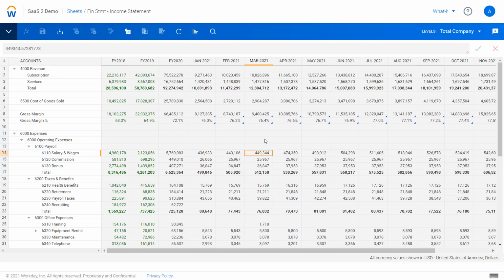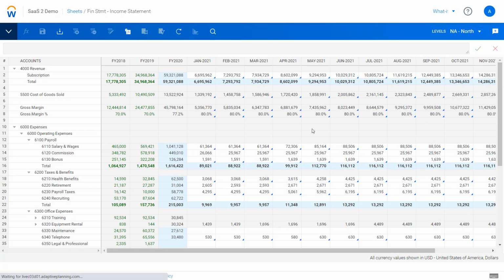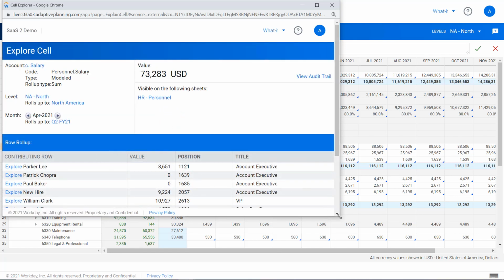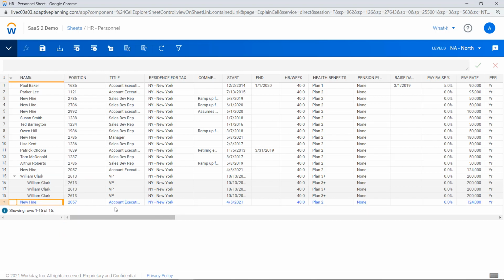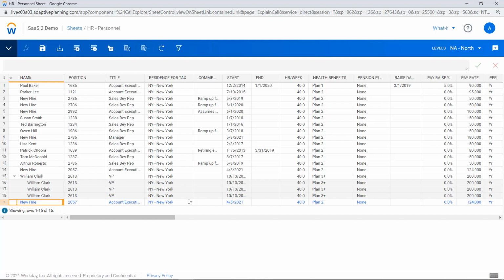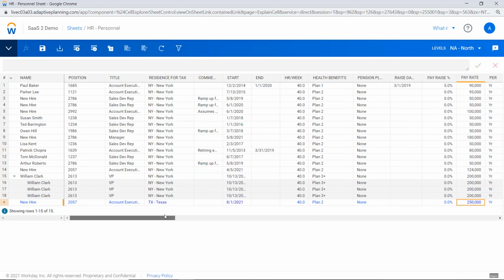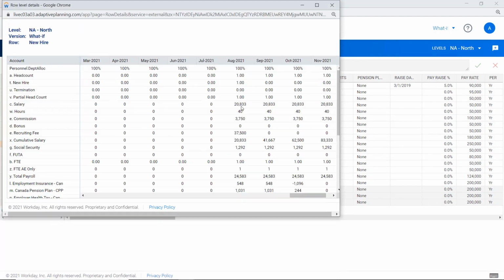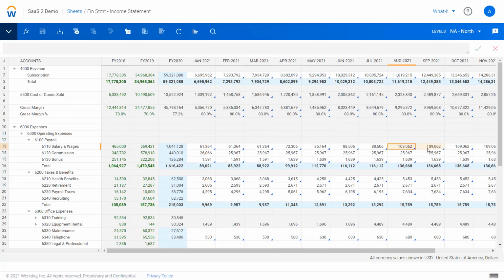Workday Adaptive Planning Industry Applications | Technology: Workforce Planning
In this quick demonstration, discover how Workday Adaptive Planning caters to the unique demands of the technology sector, offering a robust solution for workforce planning.